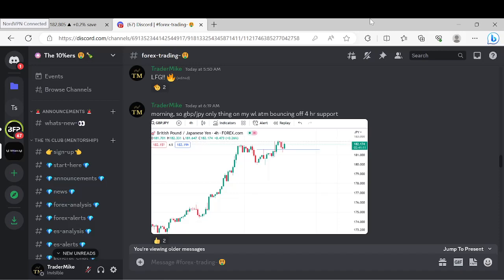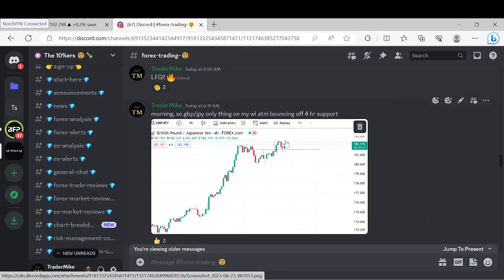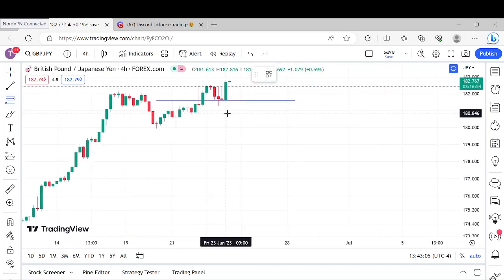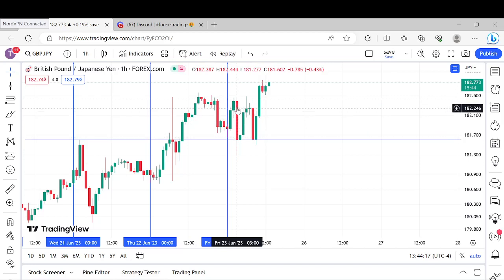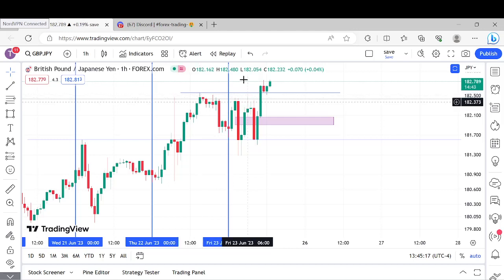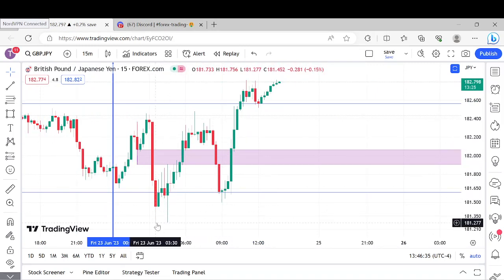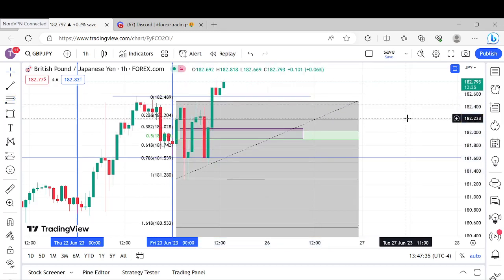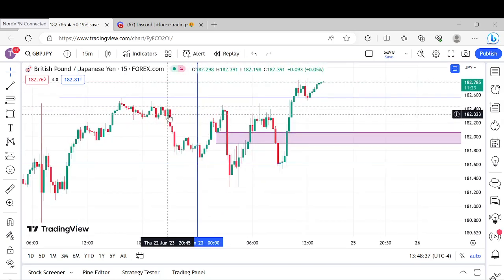Forex Trade Review for 6/23/2023